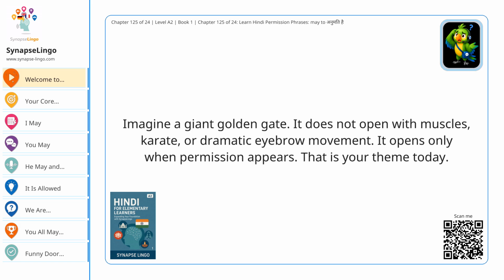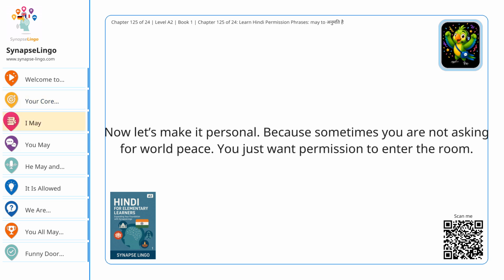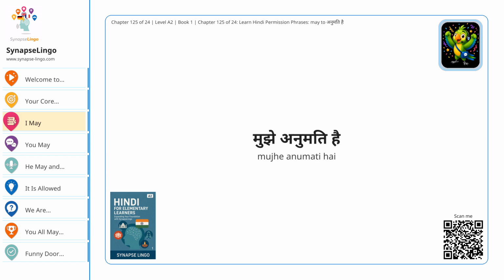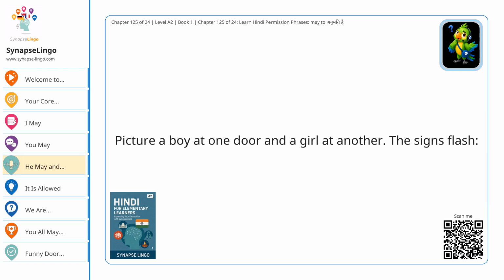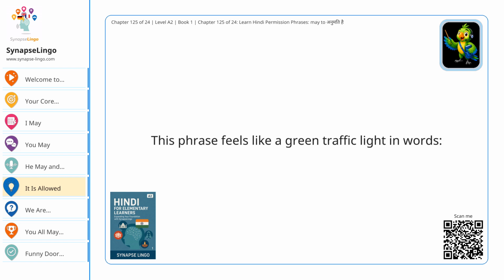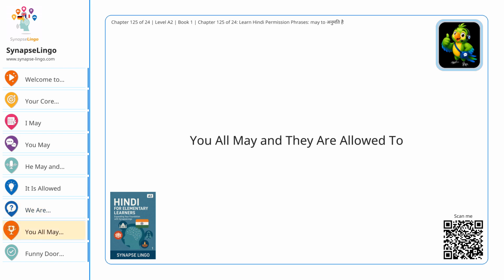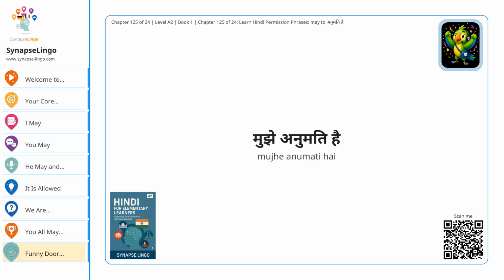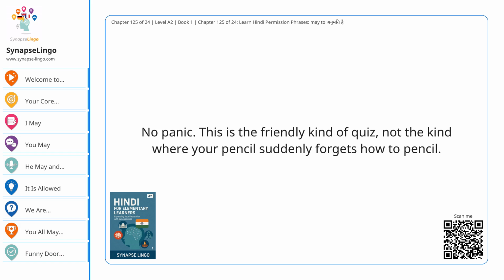hi learn A2 Book 1 Ch.125: saknā | can, may, be able to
This lesson explains the Hindi verb सकना (saknā), a key A2 grammar point for expressing ability and possibility. You will learn how it works with everyday verbs and simple sentence patterns in a clear, practical way. It is ideal for building confidence when speaking about what you can do, may do, or are able to do in Hindi. If you want structured, step-by-step language learning, this chapter is a useful part of the course.